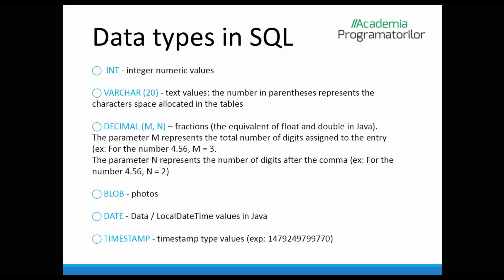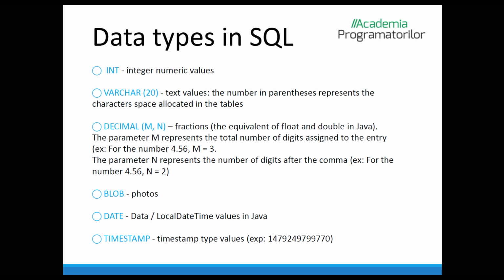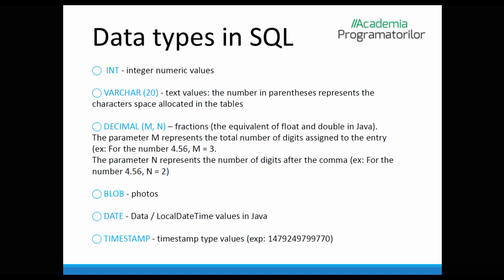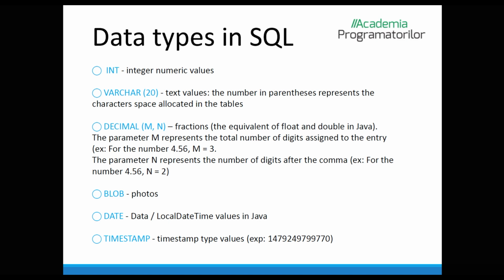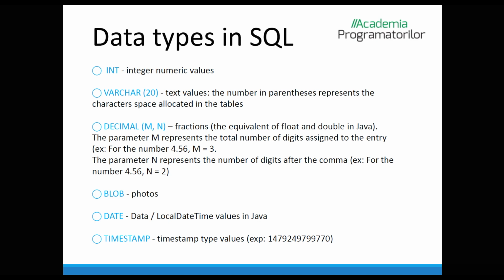MySQL Data Types Tutorial